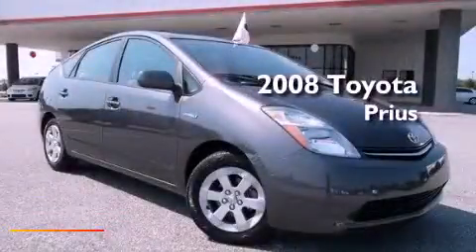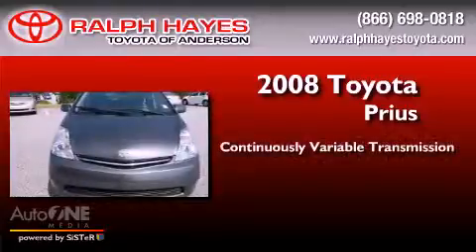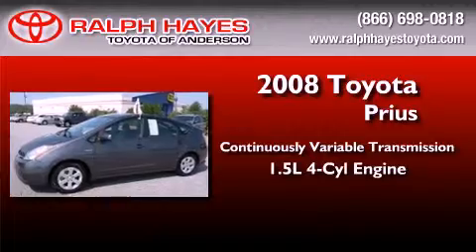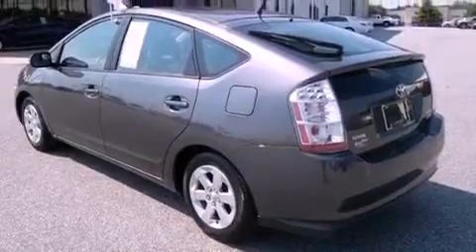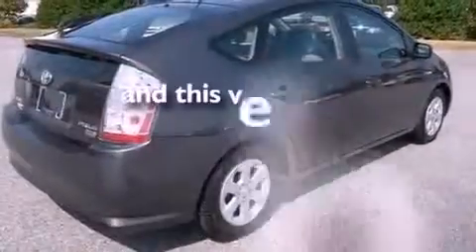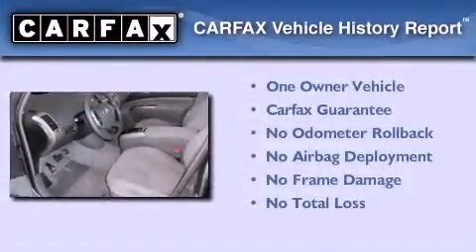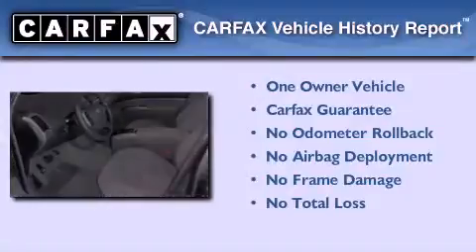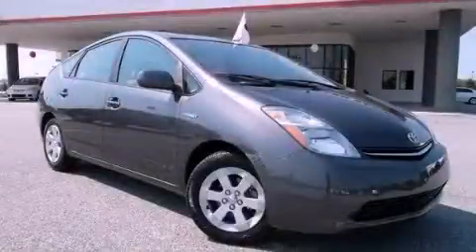2008 Toyota Prius South Carolina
Year : 2008

 Make : Toyota

 Model : Prius

 Engine : 1.5L 4 cyl.

 Trans . : Variable

 Miles : 47,905

 Stock : P1467

 3525 Clemson Blvd

 2008 Toyota Prius Anderson SC